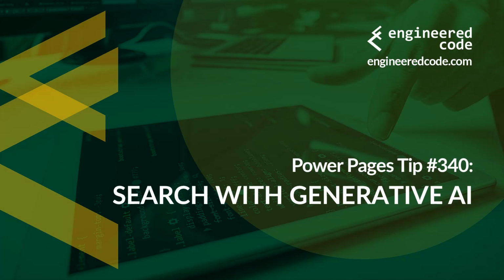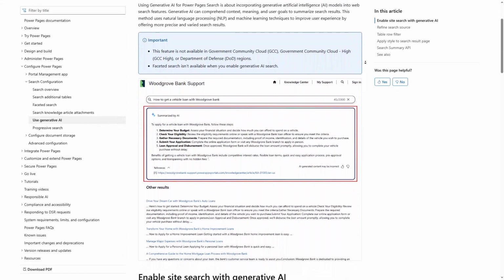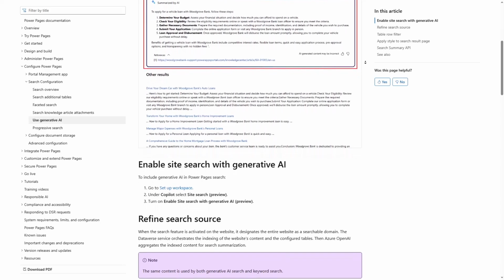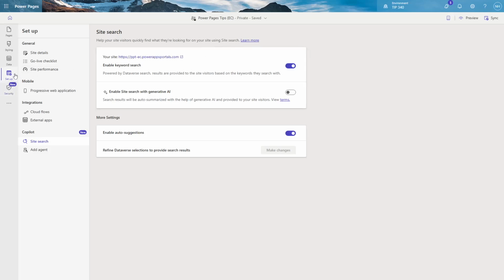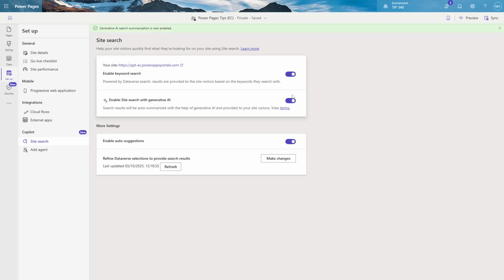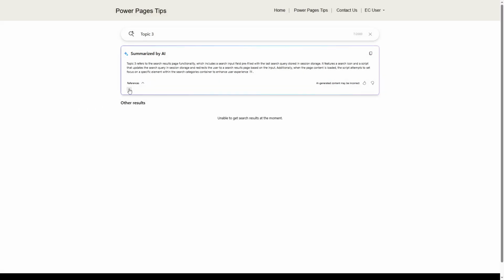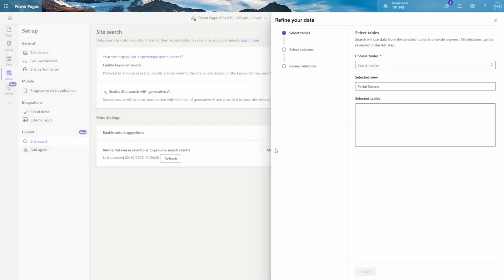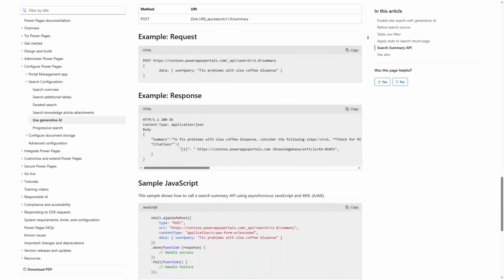Power Pages Tip #340 - Search with Generative AI - Engineered Code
In this tip, I look at how you can add generative AI summarization to Power Pages search.